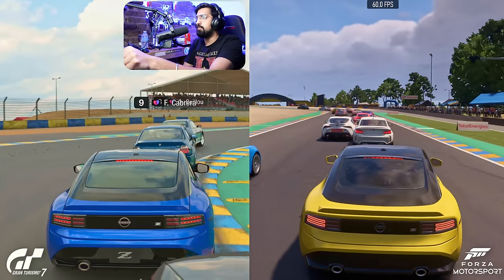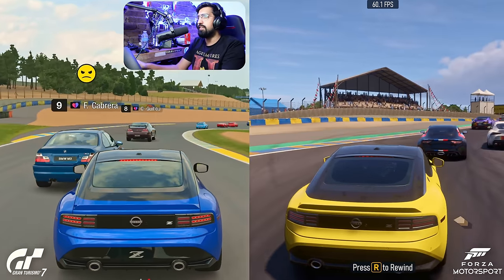Does Gran Turismo Sophy 2.0 AI Expose Forza?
3️⃣❤️‍🔥Join our sim racing Discord and CHAT with over 2500 other sim racing drivers and fans!

2️⃣❤️‍🔥Thinking about signing up to iRacing? Please use my code or my referral email!

3️⃣❤️‍🔥Pre-order the Gran Turismo 7 25th Anniversary Deluxe Physical edition from Amazon here!

4️⃣❤️‍🔥Want to sound like me? Buy my Shure MV7 microphone from Amazon here!

6️⃣❤️‍🔥 I started streaming Gran Turismo with a Thrustmaster T150!

My gear!

Rig: GT Omega Prime (supplied by the nice people at GT Omega)
Wheel: Fanatec CSL Elite With McLaren GT3 V2 Rim
Pedals: Fanatec V3 Pedals
Screen: Samsung G7
Mic: Shure MV7
Capture Card: AverMedia Live Gamer Portable 2